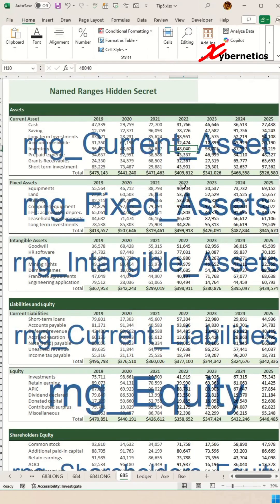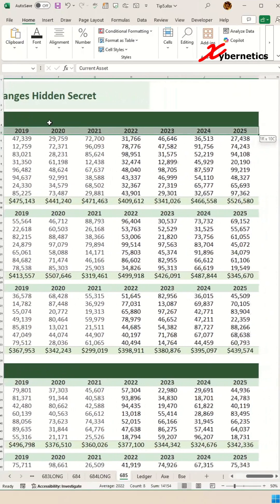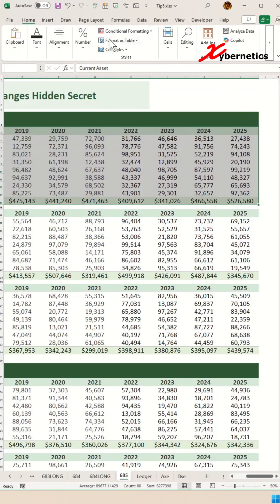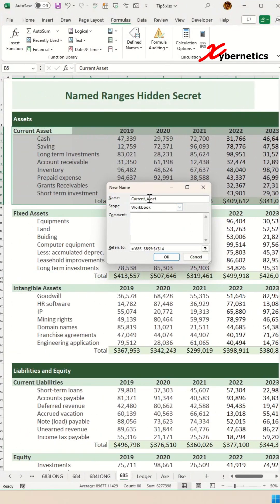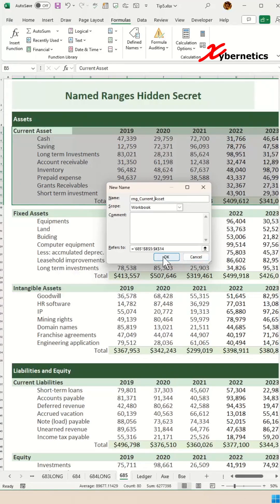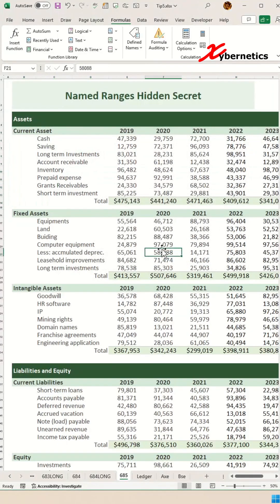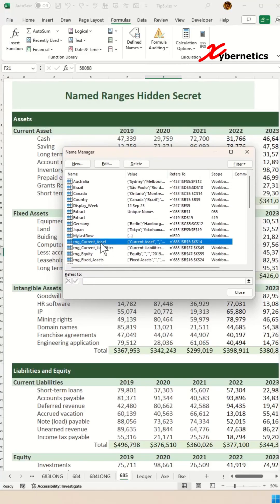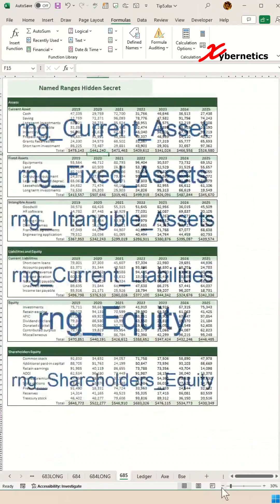Named Range Hidden Secret - Excel Tips and Tricks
Uncover the named range hidden secret. We will also cover what a named range is and the multiple methods you can use to create named ranges.